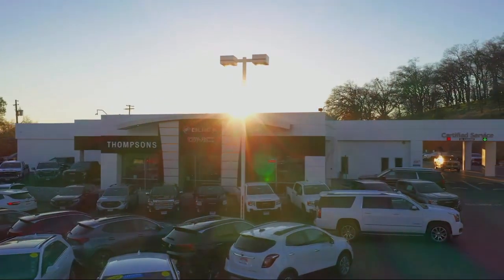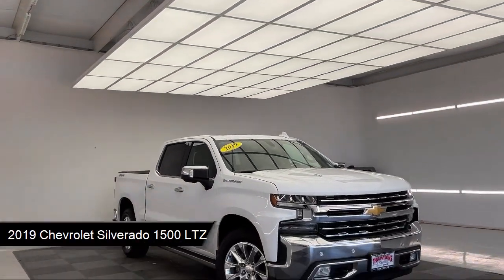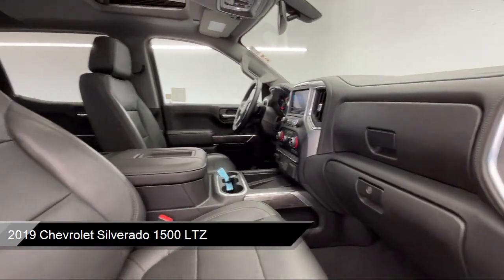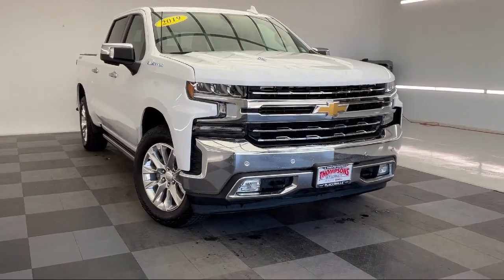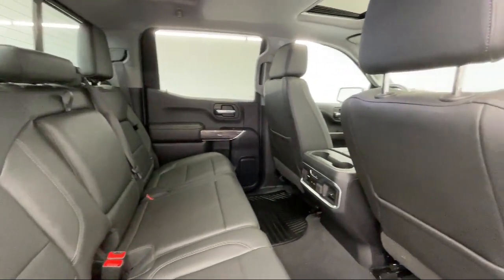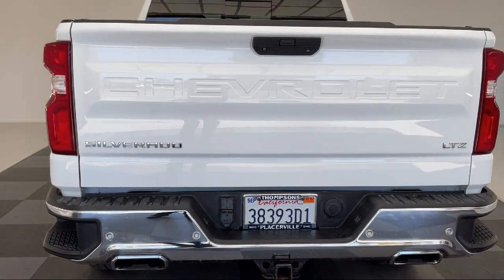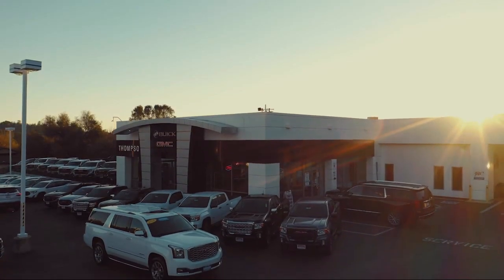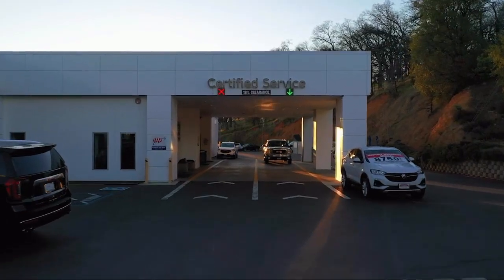2019 Chevrolet Silverado 1500 LTZ Placerville Cameron park Shingle springs El dorado hills Jacks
2019 Chevrolet Silverado 1500 LTZ Stock Number: G24017B Vin:1GCUYGEL4KZ120016.